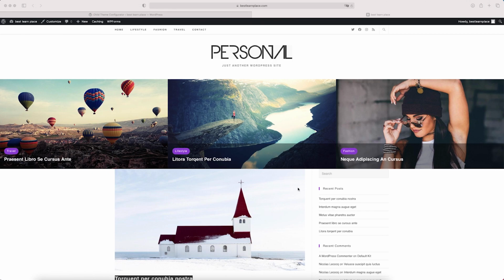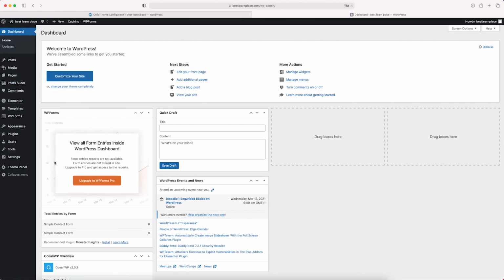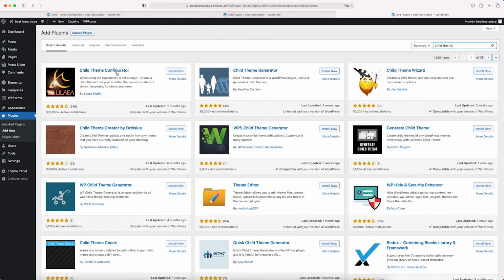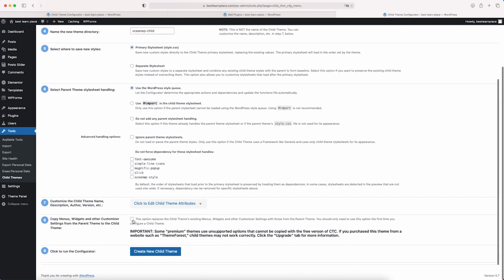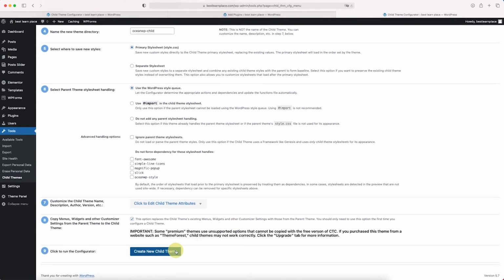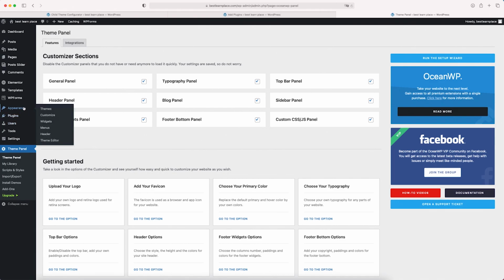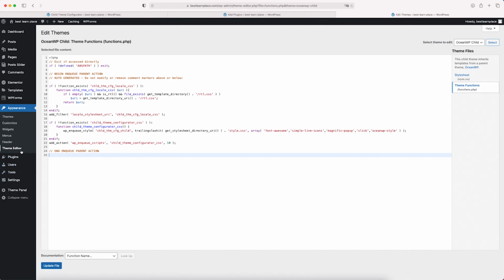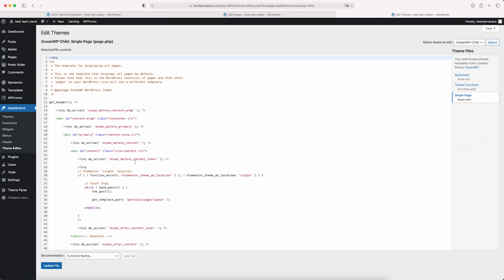How to Create a Wordpress Child Theme and Why Do You Need One?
Simple step by step guide to creating a child theme for your Wordpress website. Learn how to create a youtube child theme and why do you need a child theme?